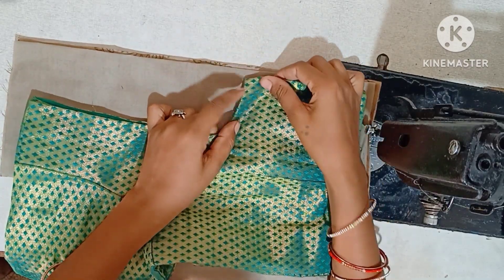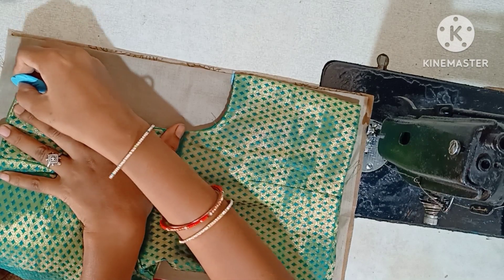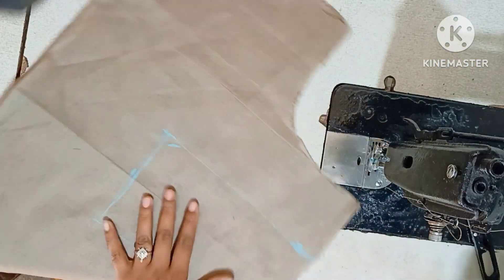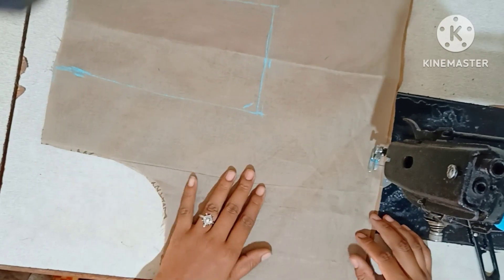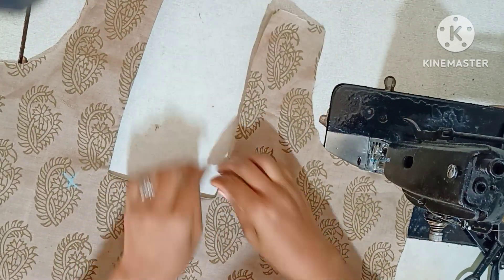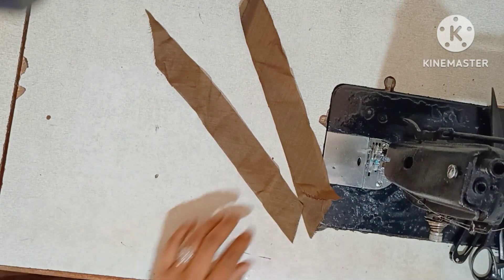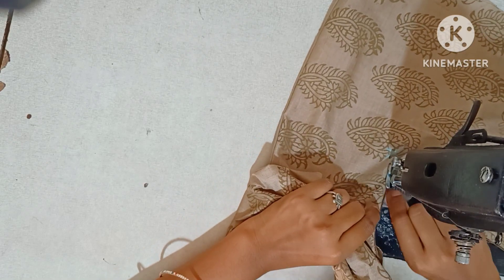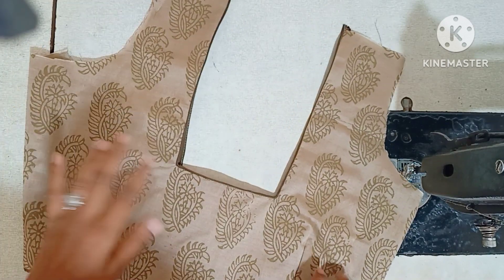square neck piping stitching స్క్వేర్ నెక్ పైపింగ్ స్టిచింగ్ ఇలా పైపింగ్ చేస్తే బ్లౌజ్ అదిరిద్ది